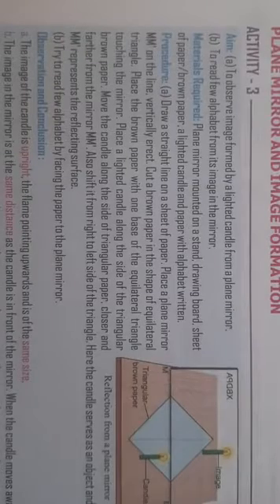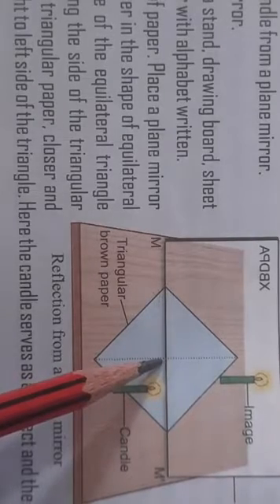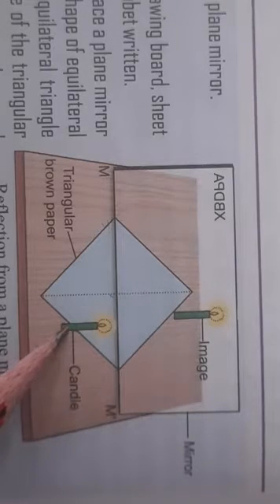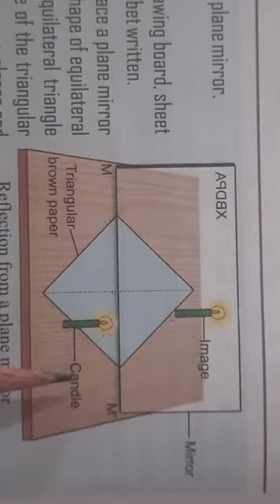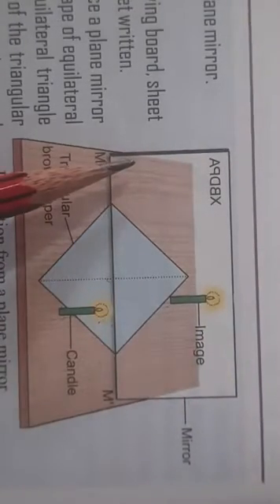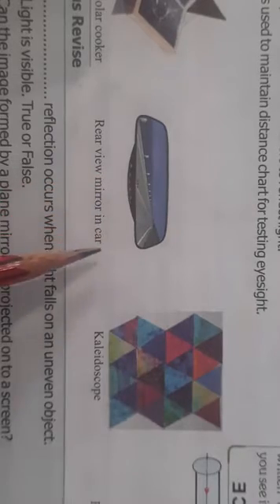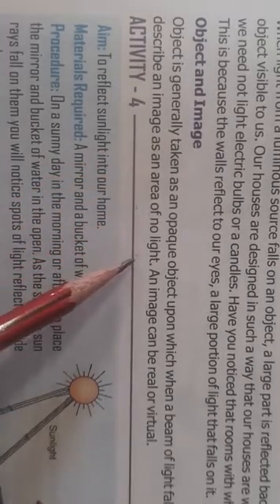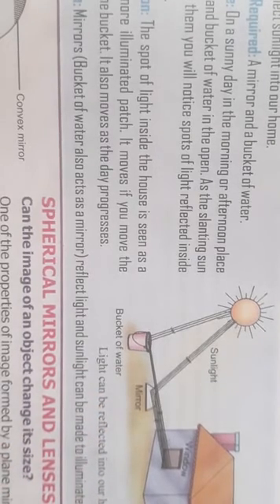CLASS-7,SCIENCE, PLANE MIRRORS